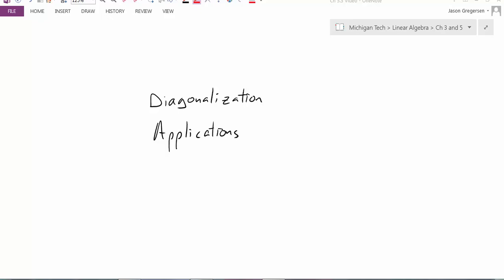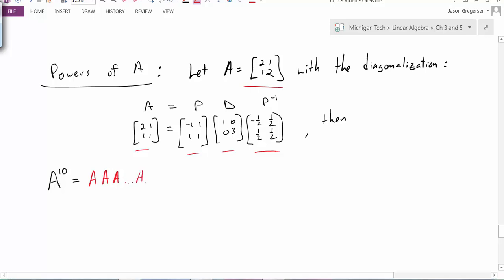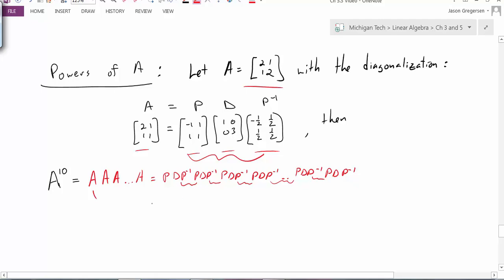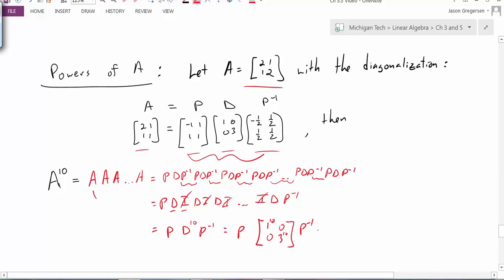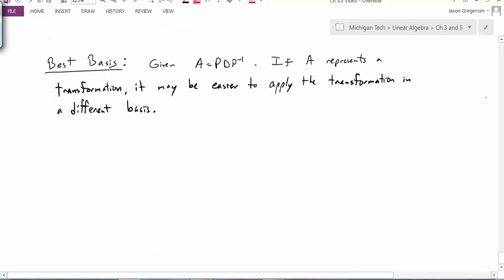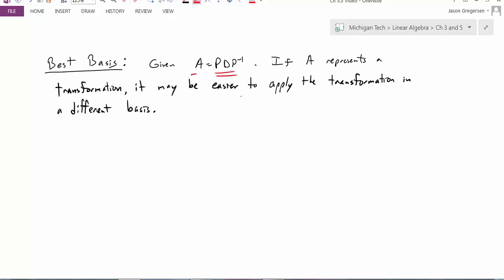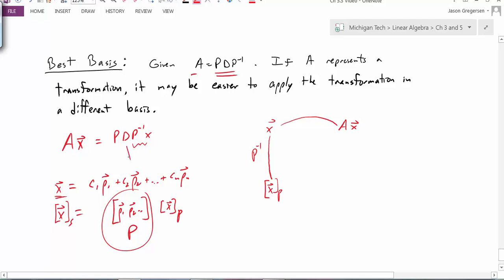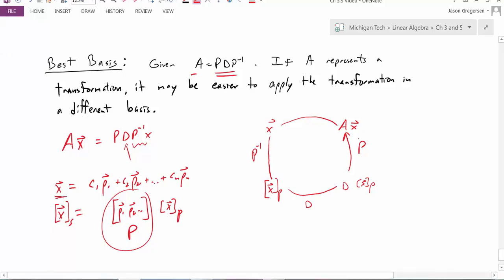Sec 5.3 Rec Diagonalization Applications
Diagonalization Applications